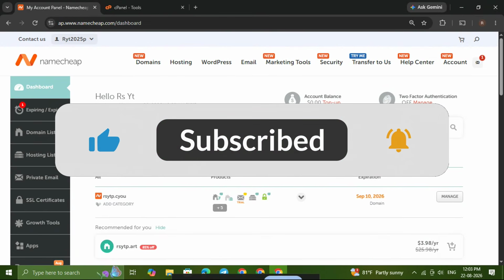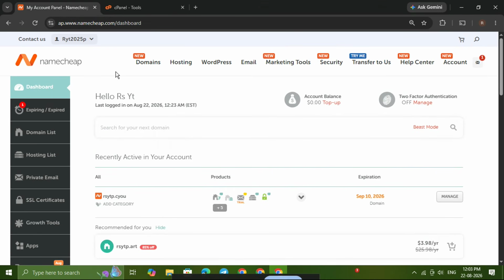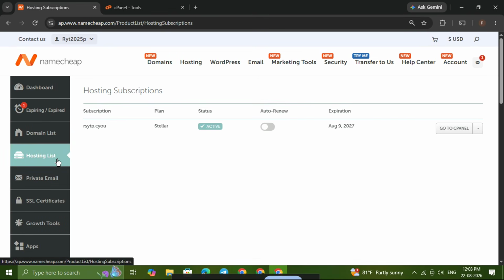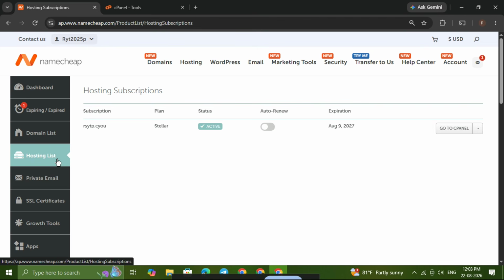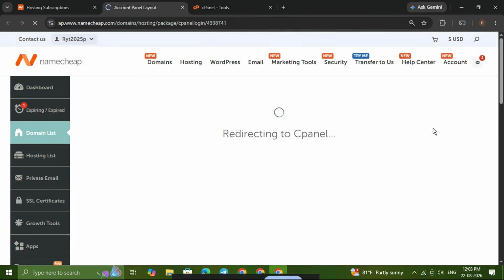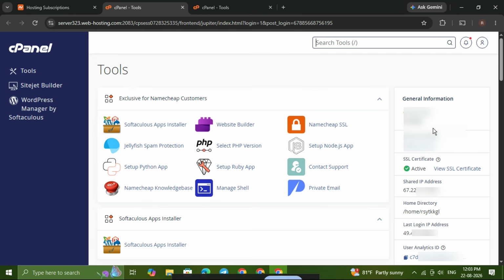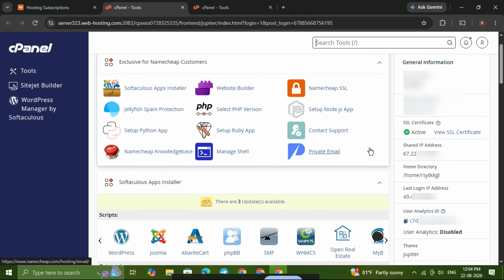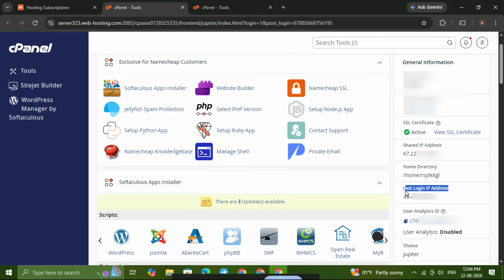How To Find Namecheap CPanel Last Login IP Address (Easy Guide)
Learn how to find the last login IP address in Namecheap cPanel with this quick step-by-step tutorial. This guide shows you where to look inside the cPanel dashboard and how to check the IP address displayed in General Information.

🕚Timestamps:
0:00 Introduction
0:15 Log In To Namecheap Account
0:28 Open Hosting List
0:40 Go To cPanel
0:55 Find General Information
1:08 Locate Last Login IP Address
1:20 Check The Displayed IP Address
1:33 Outro

✍️What You'll Learn In This Video:
• How To Open The Hosting List In Namecheap
• How To Access Your cPanel Dashboard
• How To Find The General Information Section
• How To Locate The Last Login IP Address
• How To Check The IP Address Displayed In cPanel

💡Pro Tips:
• Make sure you open the correct hosting plan before entering cPanel.
• Use the Last Login IP Address to help verify recent account access.
• If the IP looks unfamiliar, review your security settings right away.
• Bookmark your hosting dashboard for faster access next time.

Namecheap, cPanel, last login IP address, namecheap cpanel last login ip address, how to find last login ip address, hosting list, go to cpanel, general information, web hosting, namecheap tutorial, cpanel tutorial, ip address check, server login ip, hosting dashboard, tech tutorial